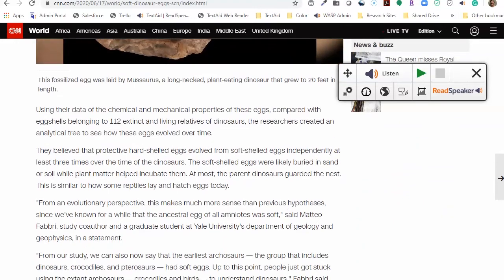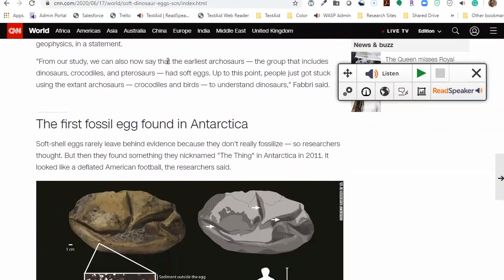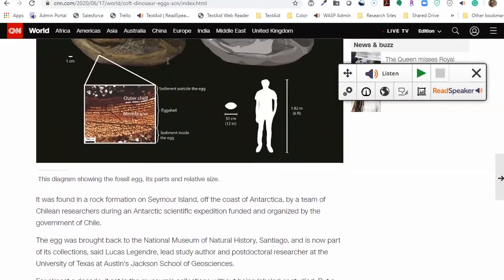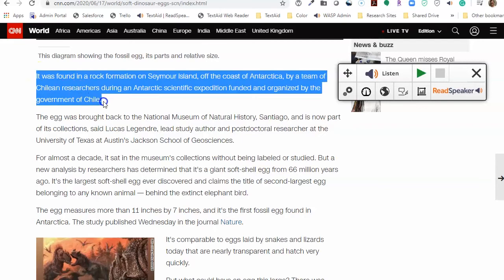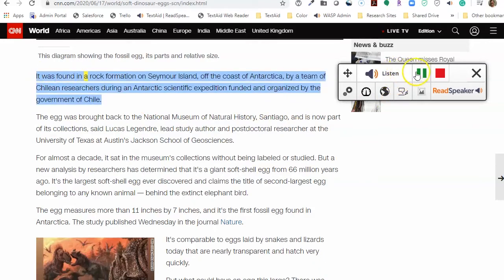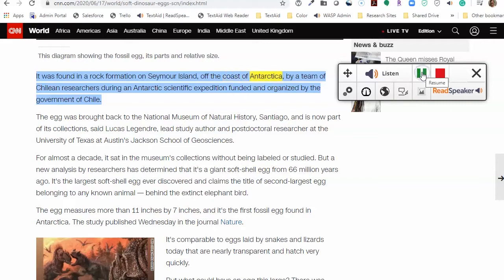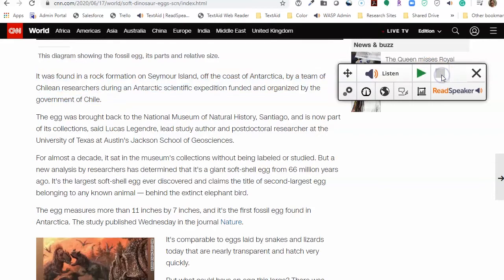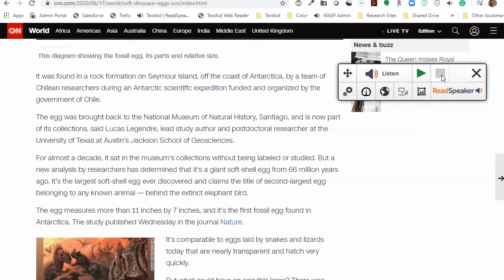Using the Listen Commands on the ReadSpeaker TextAid Extension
Learn how to use the listen tools in the ReadSpeaker TextAid extension.